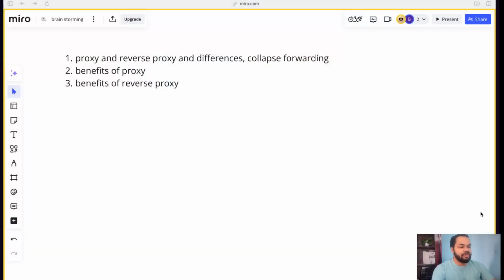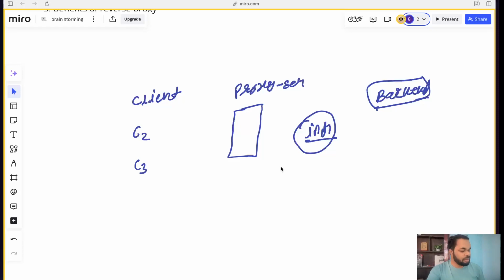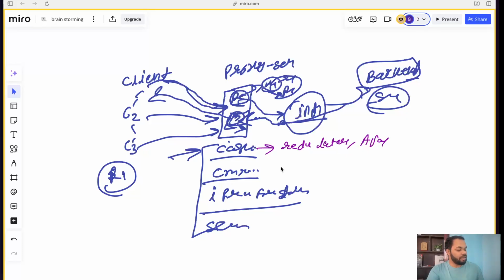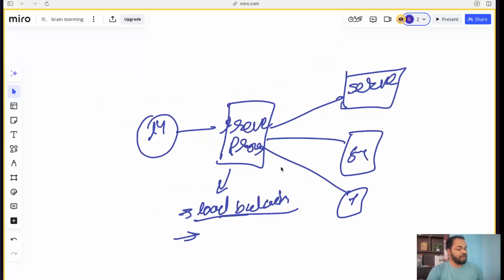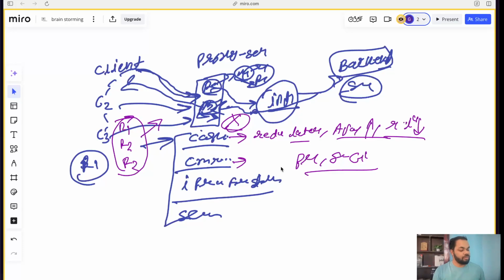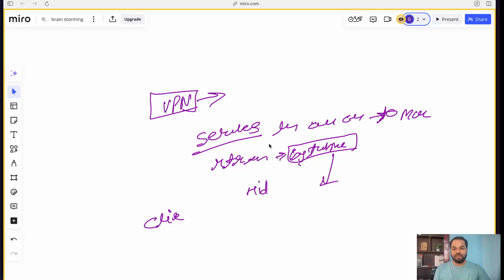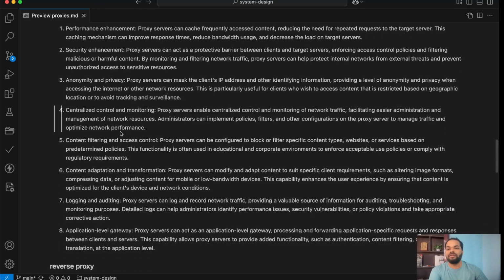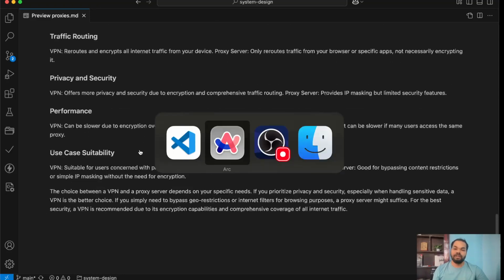Proxy and Reverse Proxy |Fresh Codeman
1. proxy and reverse proxy and differences, collapse forwarding
2. benefits of proxy
3. benefits of reverse proxy